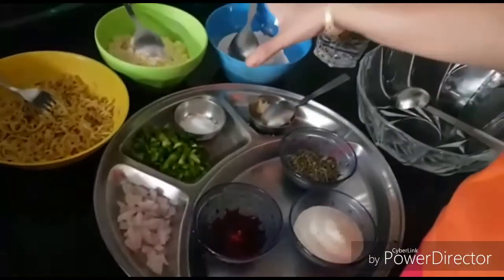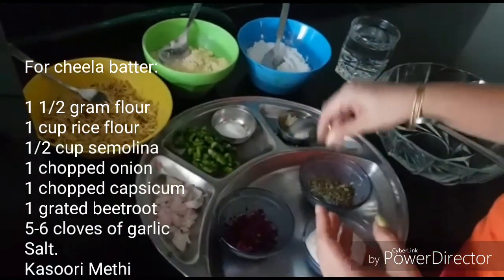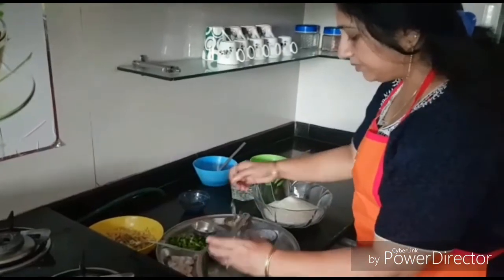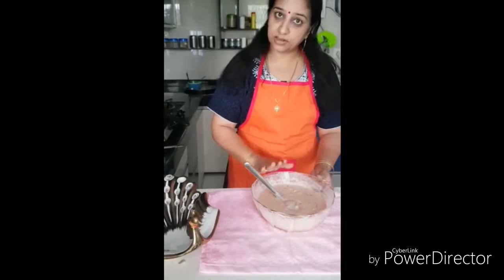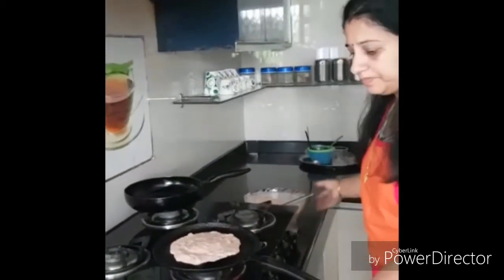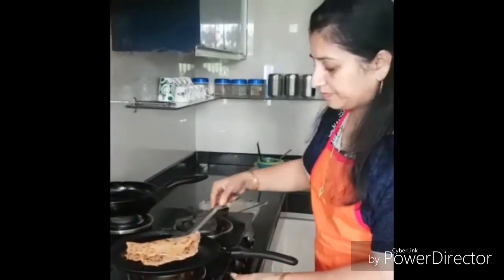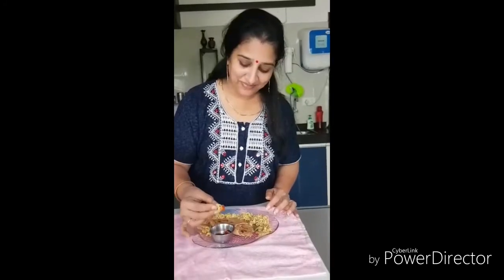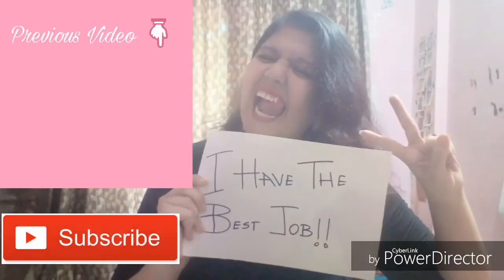Noodle Mania Cheelas | Recipe by Anupama Das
A few days ago I asked my bua to share one of her recipes with me and she being the best person ever, sent me her recipe. This is a very healthy and tasty recipe..